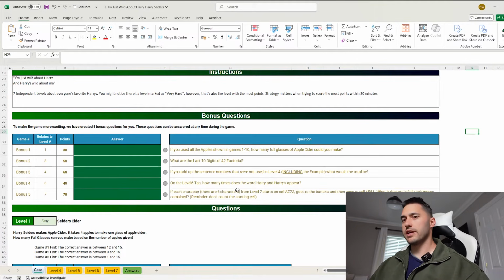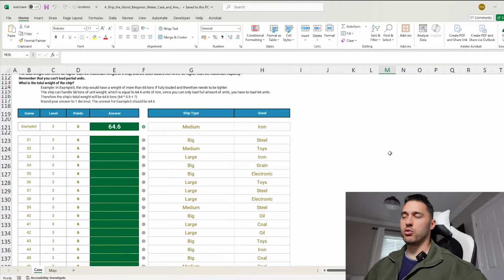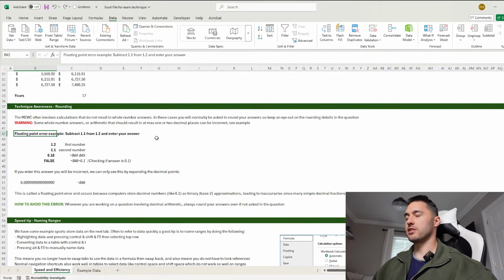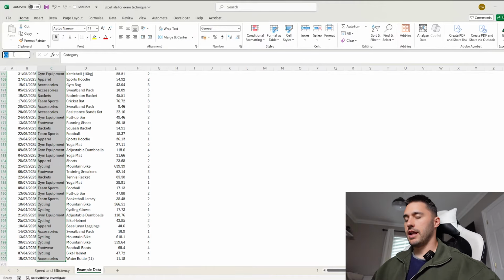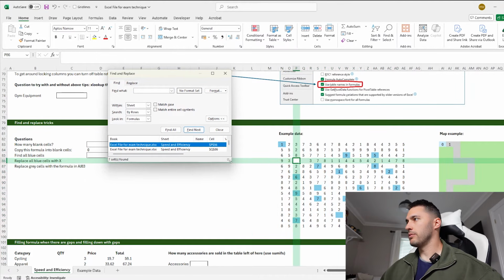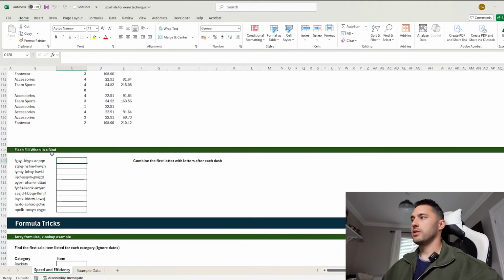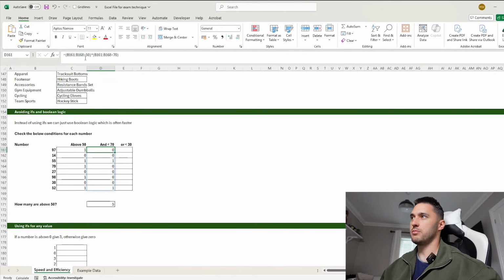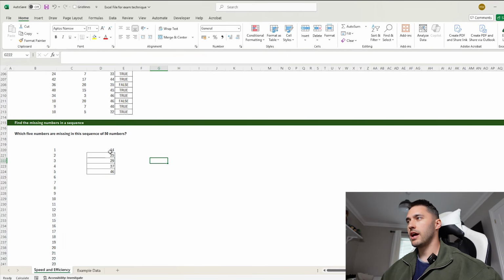Excel eSports Fundamentals - Exam Technique for Maximum SPEED!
Timestamps:
00:00 | Intro
00:28 | Question and points strategy
02:00 | Scalability
03:50 | Where to do workings
04:43 | How much reading?
05:35 | Speed tip
07:14 | Model layout impact
09:14 | Rounding Issues
11:00 | Useful shortcuts
13:23 | Named ranges & Table use
18:40 | Selecting cells by colour and value
21:25 | Gaps in data
23:21 | Flash fill tip
24:36 | Using array formulas
25:13 | IF AND OR tricks
29:16 | Formula shortcuts
30:11 | Checking bounds tip
31:02 | Comparing lists trick
32:43 | Outro